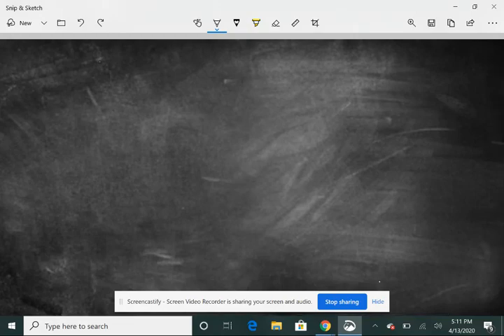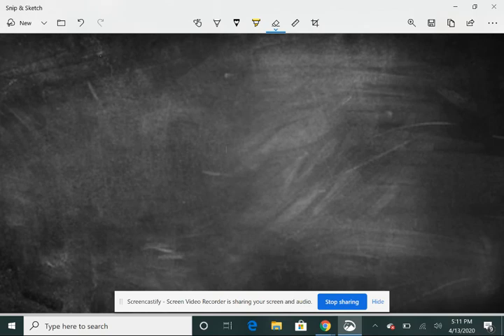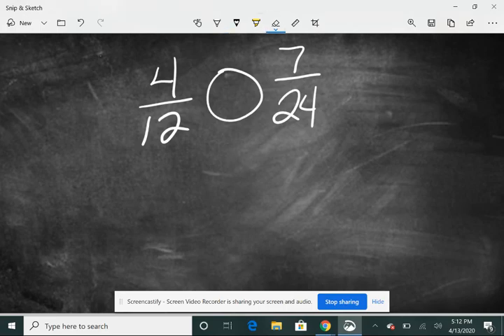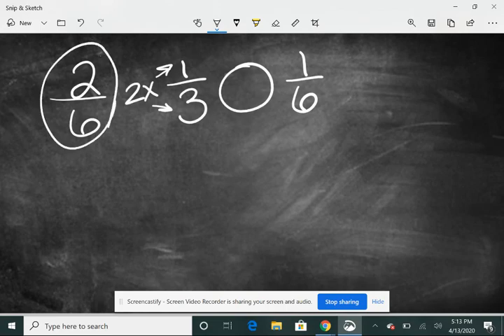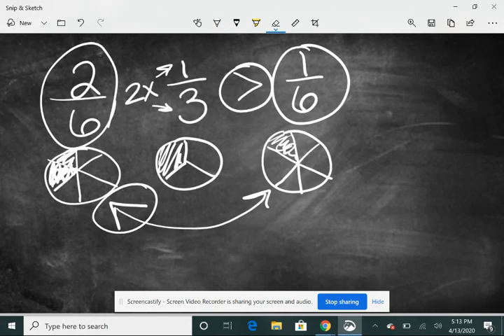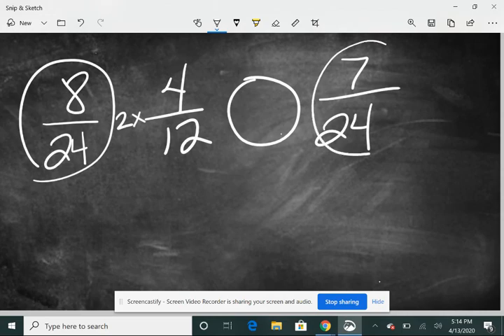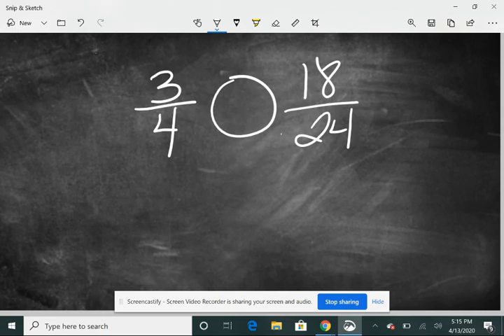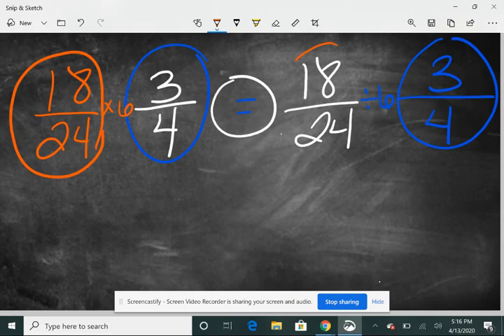comparing fractions part 1b